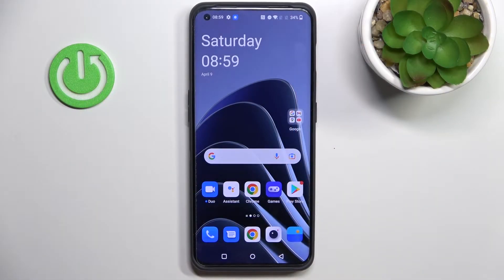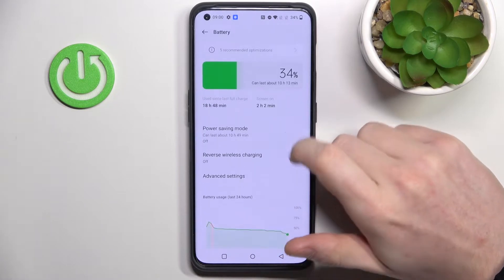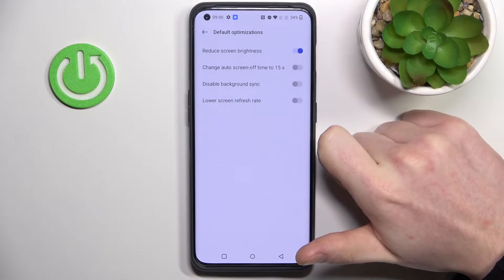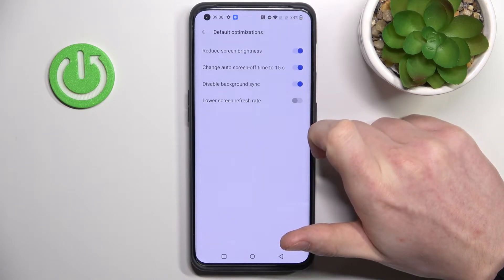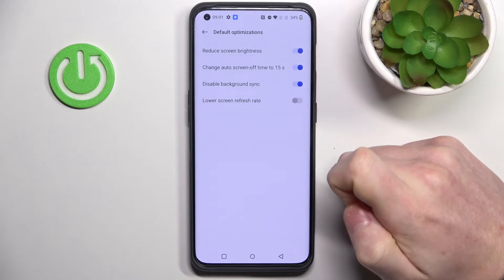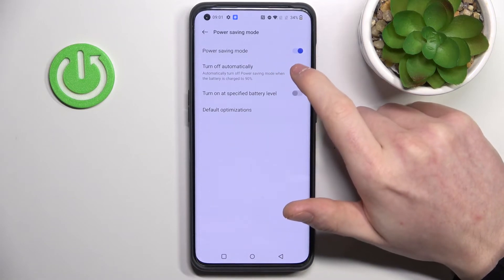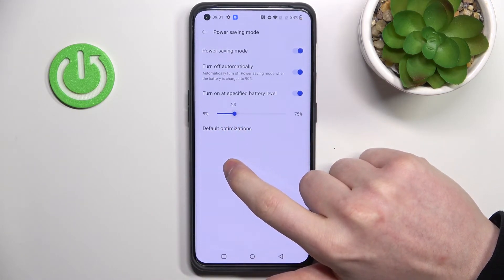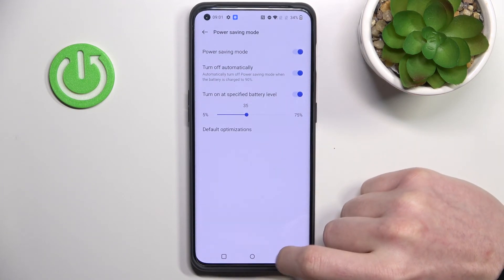OnePlus 10 Pro / 10T / 10R - Battery Saver Guide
How to Turn On Battery Saver on OnePlus 10 Pro? How to Activate Battery Saver on OnePlus 10T? How to Find Power Saving Mode on OnePlus 10R? How to Enable Power Saving Mode on OnePlus 10 Pro? How to Extend Battery Life on OnePlus 10T How to Save Battery on OnePlus 10R? How does Battery Saving Mode work on the OnePlus 10 Pro?